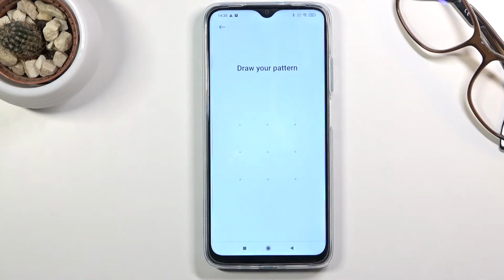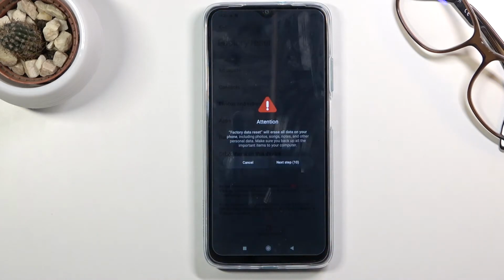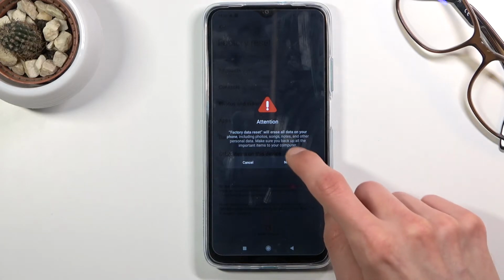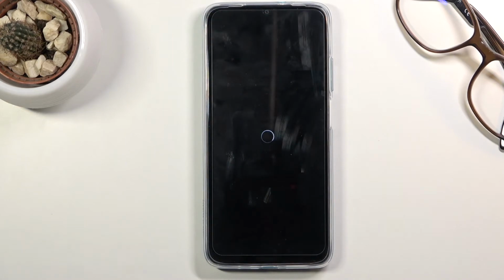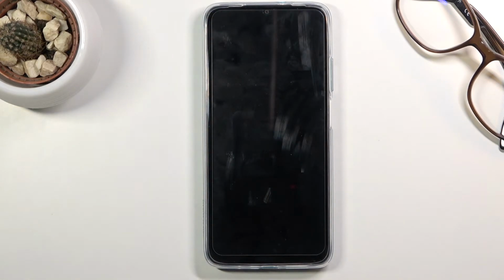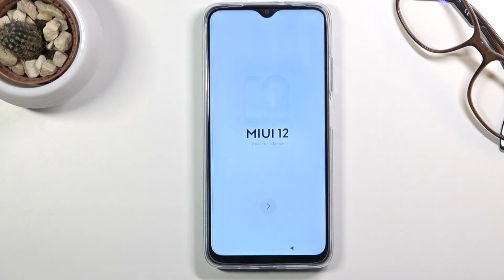How to Factory Reset XIAOMI Redmi 9T – Erase All Content & Settings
Learn more info about XIAOMI Redmi 9T:
Wondering how to remove all content and customized settings in XIAOMI Redmi 9T? Are you looking for a method to factory reset XIAOMI Redmi 9T? Come along with the tutorial, we teach you how to restore XIAOMI Redmi 9T smoothly. If you need to bring back all the settings and configuration to the factory state, follow the uploaded instructions and learn how to get access to the settings that allow you to successfully accomplish factory reset in XIAOMI Redmi 9T. Follow the uploaded tutorial and erase everything that is stored on XIAOMI Redmi 9T. Remember that this operation erases all personal data, content, and customized settings, and the changes will be irreparable. Visit our HardReset.info YT channel and discover useful tricks for XIAOMI Redmi 9T.

How to factory reset XIAOMI Redmi 9T? How to master reset XIAOMI Redmi 9T? How to wipe data in XIAOMI Redmi 9T? How to erase everything from XIAOMI Redmi 9T? How to unlock XIAOMI Redmi 9T? How to remove screen lock in XIAOMI Redmi 9T? How to erase all content and settings in XIAOMI Redmi 9T?